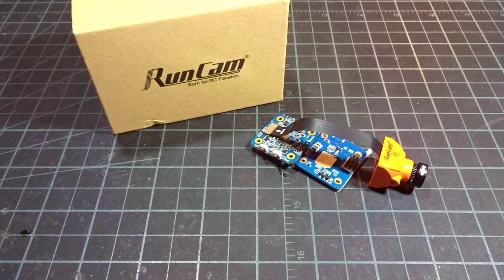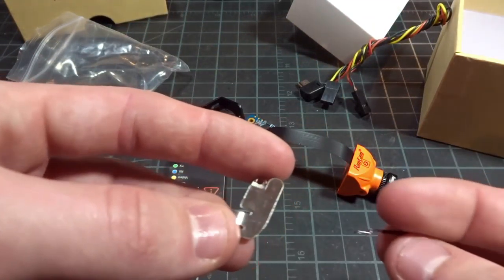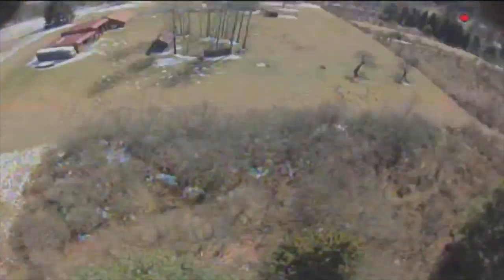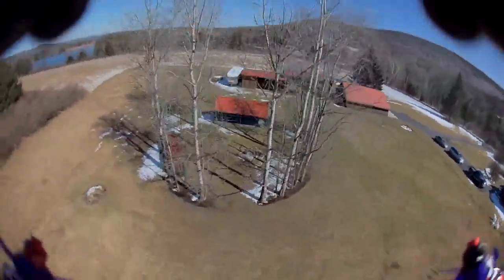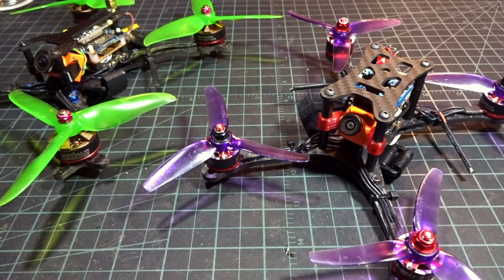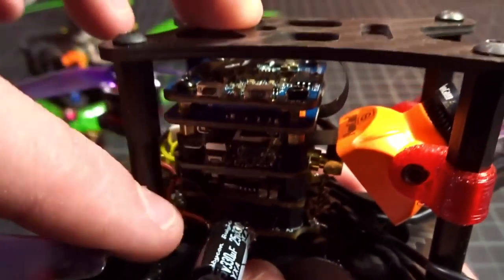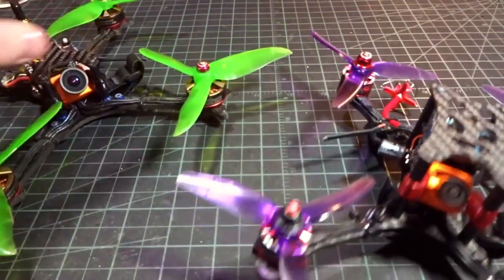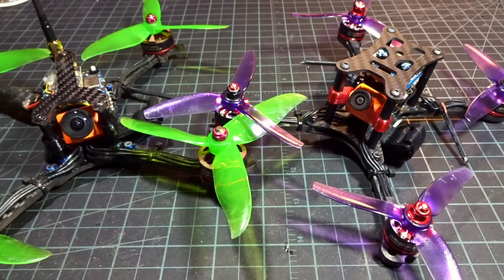RunCam Split Mini Review : HD Footage in a Micro Form Factor!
RunCam took the Split V2 and shrunk it down to a 20X20 form factor. This is great for smaller quads, however it is picky how you power it.